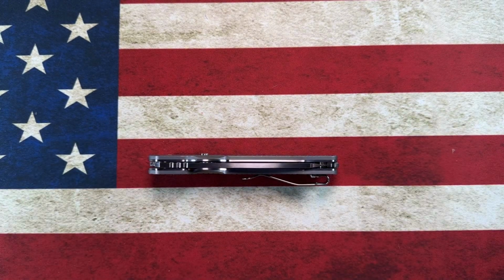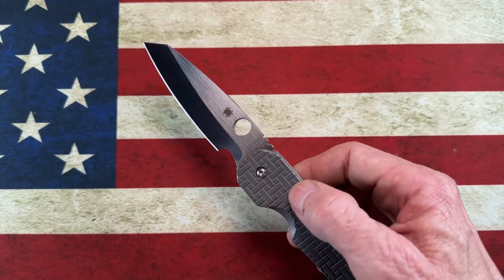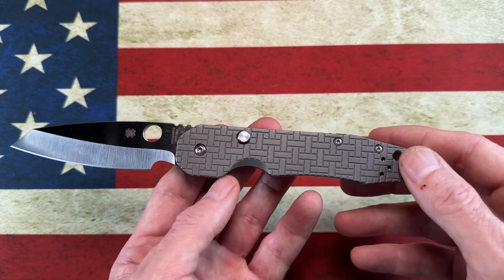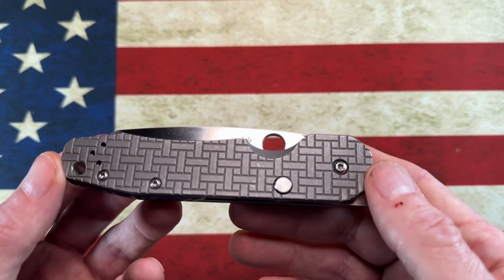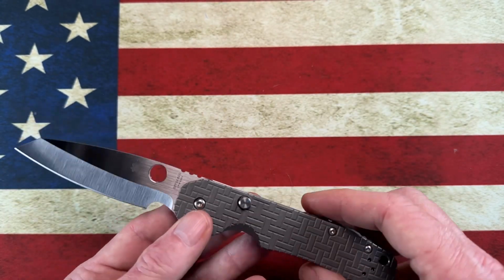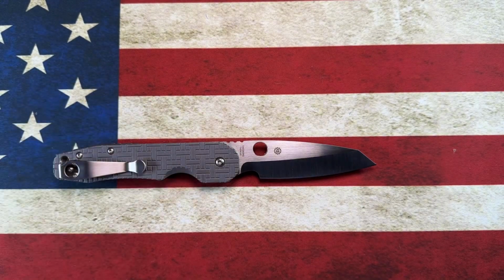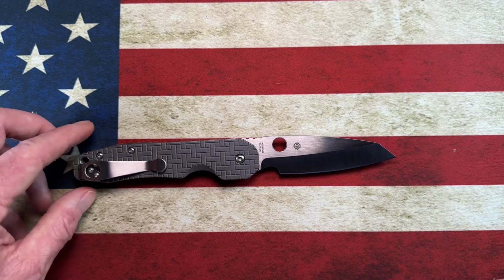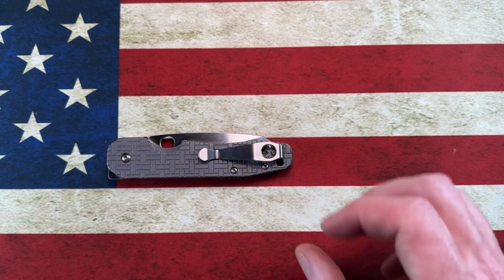This knife is back in stock!! The Spyderco Smock long term observations!!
*from BladeHQ.com:

Features:
Satin, CPM S30V steel blade in a modified Wharncliffe style.
Thumb hole and low-profile flipper tab opener.
Carbon fiber handle with satin finished hardware.
Button compression lock mechanism.
Reversible pocket clip for tip-up carry.
Description:
The Spyderco Smock is a high performance collaboration model based on Kevin Smock's custom SK23 design. This innovative folder features a stainless steel, modified blade and a sleek handle. The knife is built with a unique button compression lock and a low-profile flipper tab that blends seamlessly into the handle profile. Add some class to your EDC rotation with the Spyderco Smock.

Specifications:
Overall Length: 7.92"
Blade Length: 3.39"
Cutting Edge: 3.00"
Blade Width: 1.00"
Blade Thickness: 0.12"
Blade Material: CPM S30V
Blade Style: Wharncliffe
Blade Grind: Hollow
Finish: Satin
Edge Type: Plain
Handle Length: 4.53"
Handle Width: 1.00"
Handle Thickness: 0.45"
Handle Material: Carbon Fiber, G-10
Color: Black
Frame/Liner: Steel
Weight: 3.64 oz.
User: Right Hand
Pocket Clip: Tip-Up
Knife Type: Manual
Opener: Flipper, Thumb Hole
Lock Type: Compression Lock
Brand: Spyderco
Model: Smock
Model Number: C240CFP
Designer: Kevin Smock
Country of Origin: Taiwan